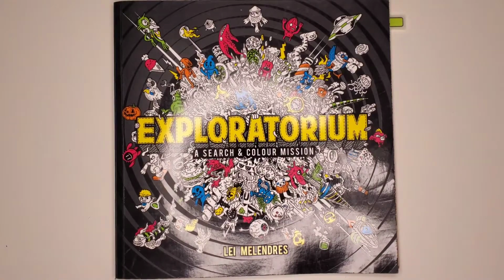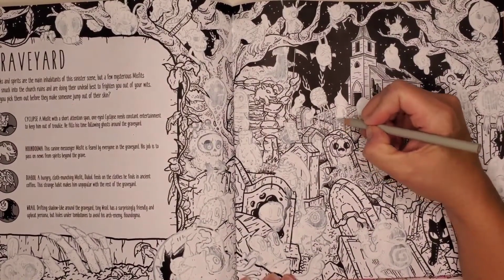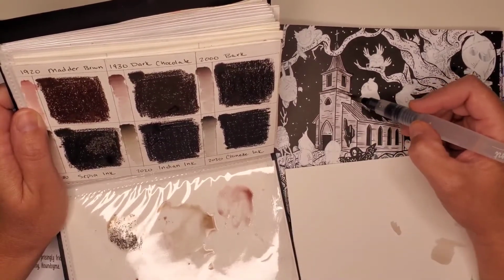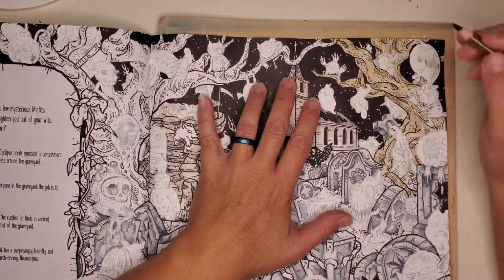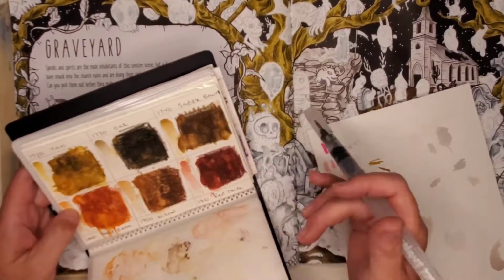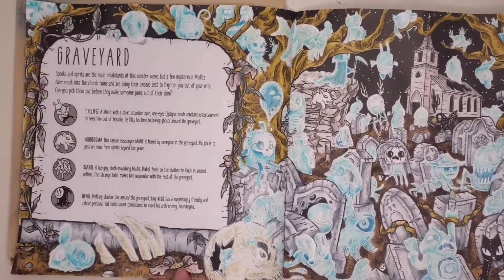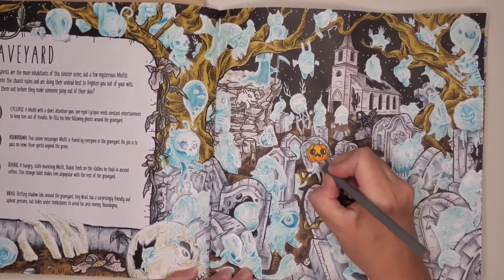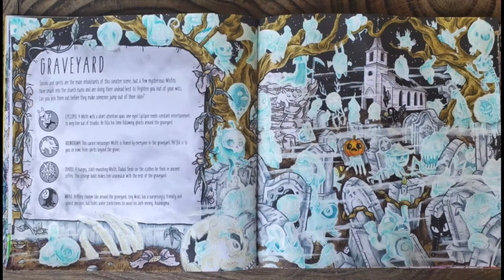Coloring Graveyard in Exploratorium (Fright and Seek)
Continuing my Adult Coloring book Scavenger Hunt, this is for item #9 Pumpkin. I found this cute little pumpkin guy in the book Exploratorium (now titled: Fright and Seek) by Lei Melendres.
I really like her concept of coloring all the alien creatures one color.
 Supplies: Prisma Color Pencils Derwent Inktense Waterbrush Close To My Heart Ink pad: Breeze and Bamboo Makeup brushes Fine Touch Gouache-White Posca Pen - White Pan Pastel- black
Music from YouTube Free music Library